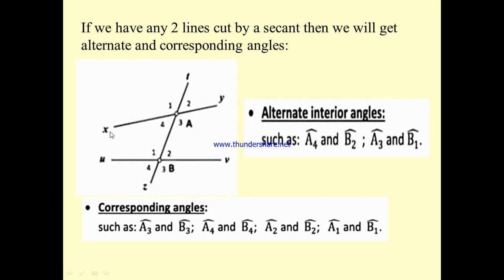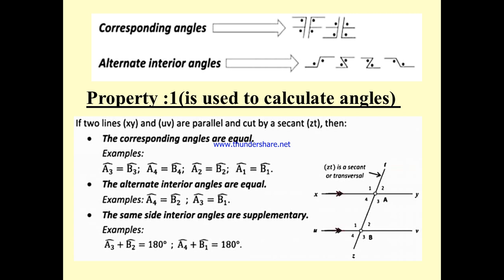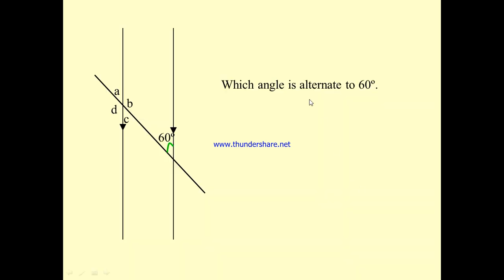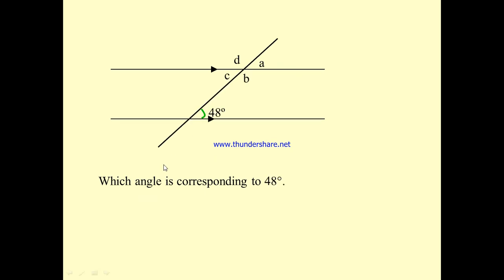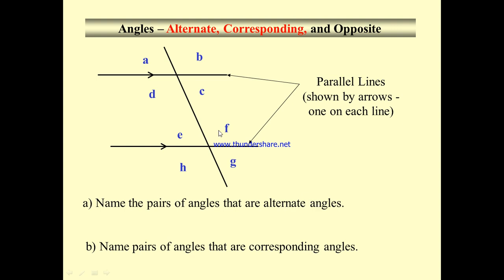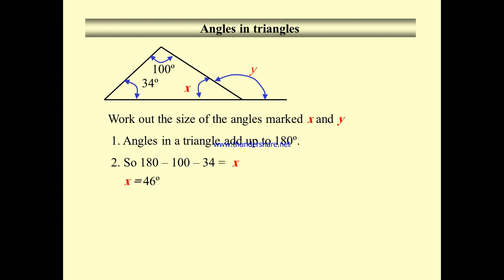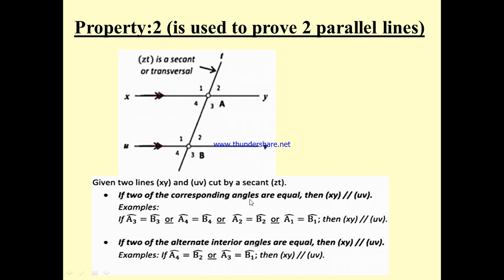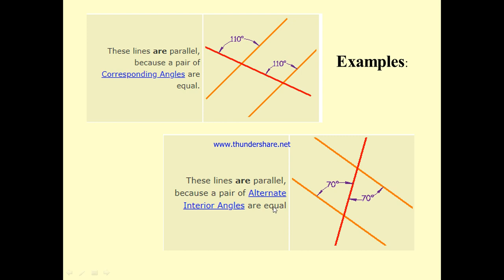Angles and Lines (1) grade7 -Explanation